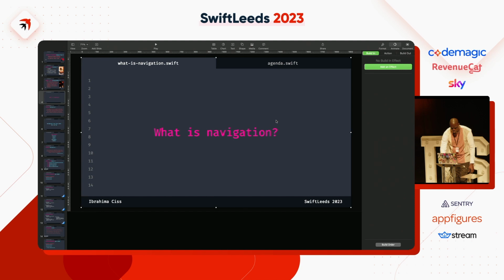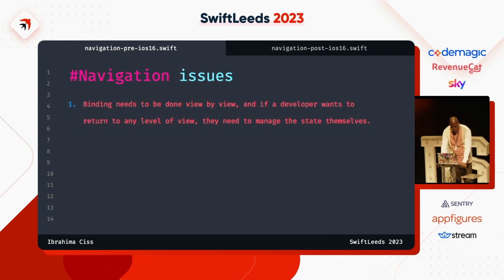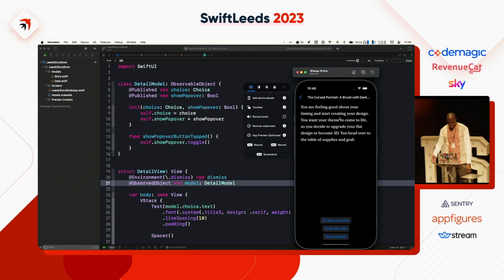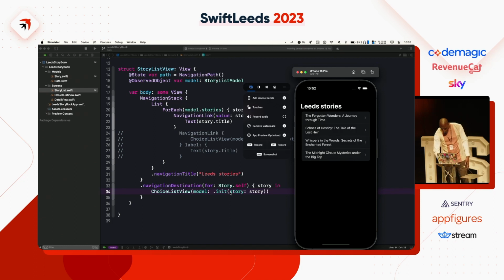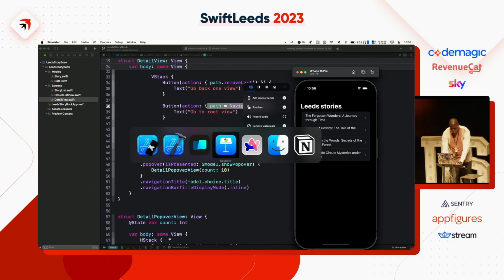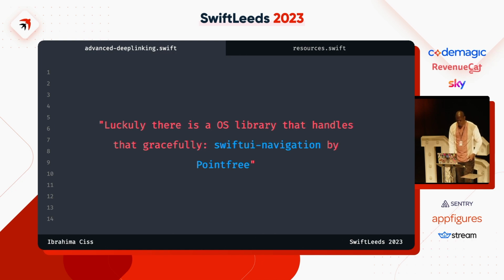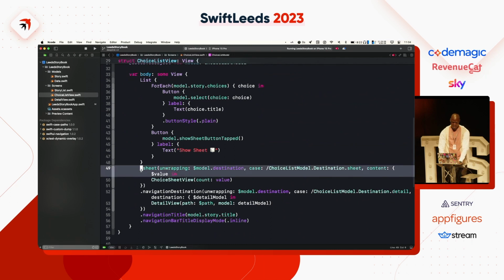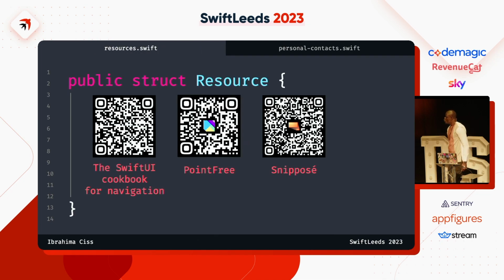SwiftUI Navigation Demystified by Ibrahima Ciss - SwiftLeeds 2023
The new navigation API introduced in iOS 16 is what was missing in SwiftUI. This talk will dive into the basics of SwiftUI navigation links and navigation stacks.

We will then explore how to implement deep-linking in a SwiftUI app, allowing users to open specific content or views directly from an internal and/or external source.

Finally, we’ll see how to model our domain to make the most of other SwiftUI presentation components like sheets, popovers, alerts, confirmation dialogues and custom views.

Throughout the talk, we will provide practical examples and code snippets to help attendees understand how to use SwiftUI navigation to build flexible and responsive user interfaces that support deep linking. By the end of the talk, you will have a solid understanding of how to supercharge your app's deep-linking capabilities using SwiftUI.